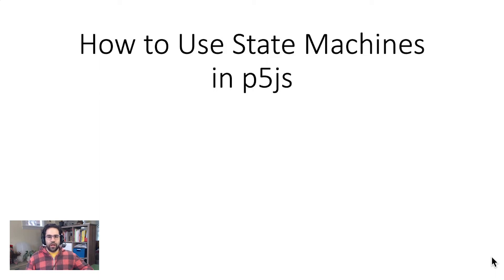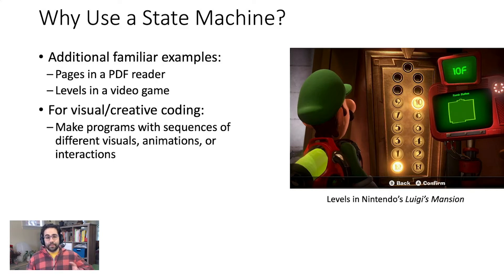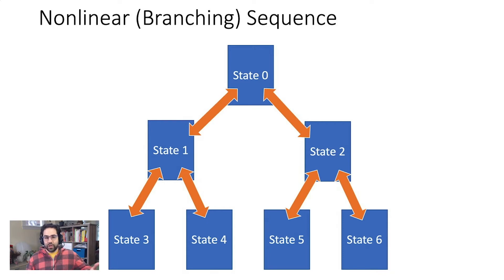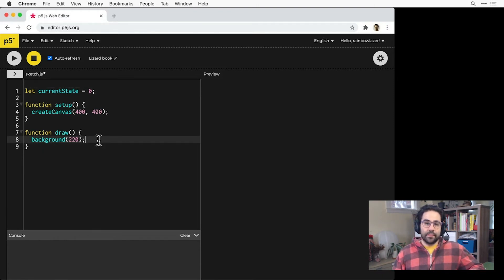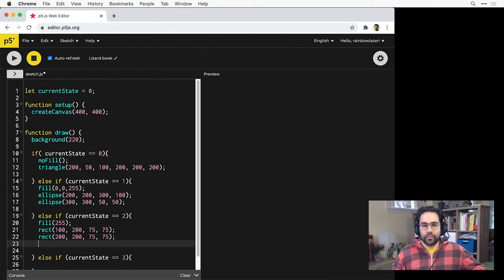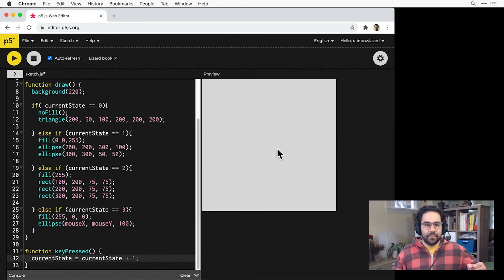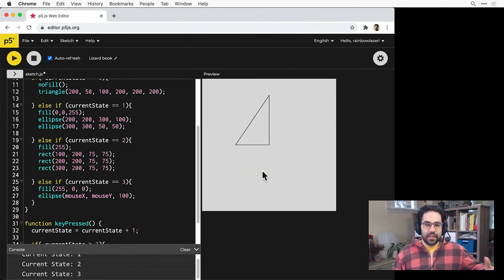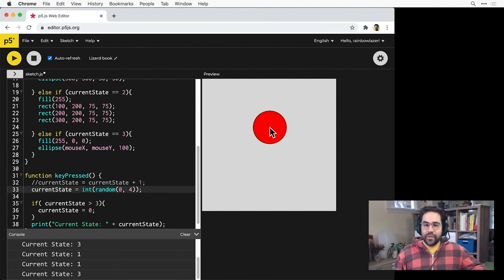How to Use State Machines in p5js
Finite State Machines are a coding technique for creating programs with sequences of distinct visuals, animations, or interactions in the same sketch. After watching this video you'll be able to create a basic state machine and navigate it in both linear and nonlinear sequences.